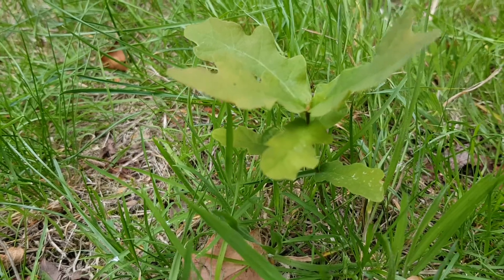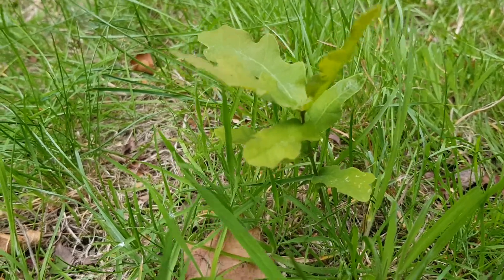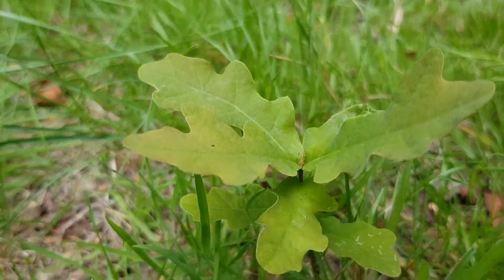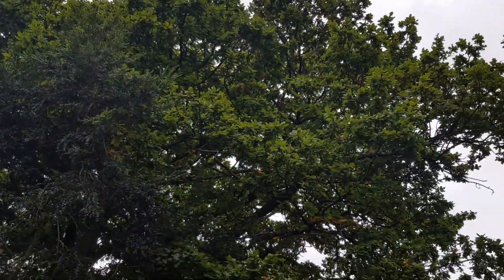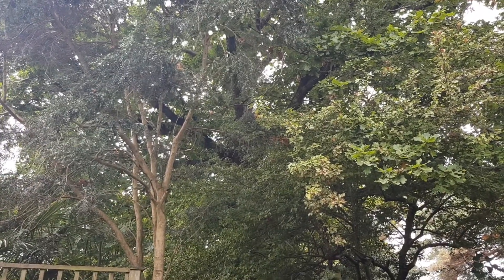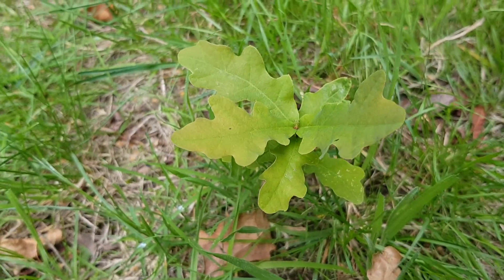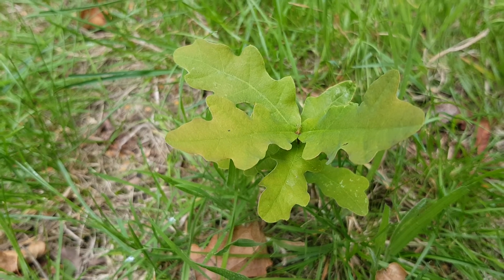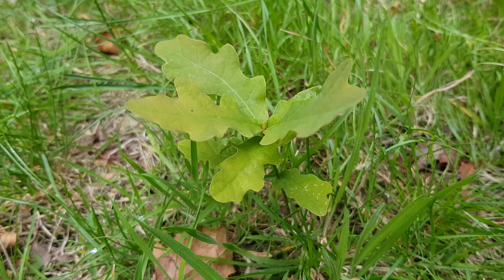Baby oak tree the knotman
The green planet team save and move oak tree sapling, to replant in another area to start to grow a new oak forest for the future and the environment, advice from country file and Helen Skelton,the green planet team are mainly ash, big Lee sahara knite and thoughts Olivia nova and Jason Gooden,special help from easy films 93,dj ice j and street artists Alfie, planning  buying  a large farm Portugal for tree planting after the fires,sponsorship welcome to help save the environment,if you would like to volunteer to help and replant trees contact us, let's save the planet together.